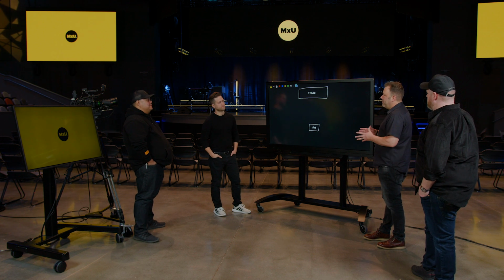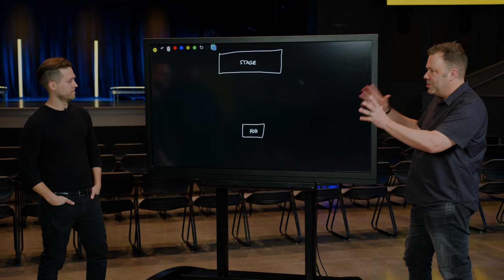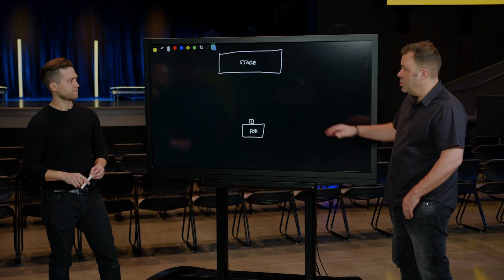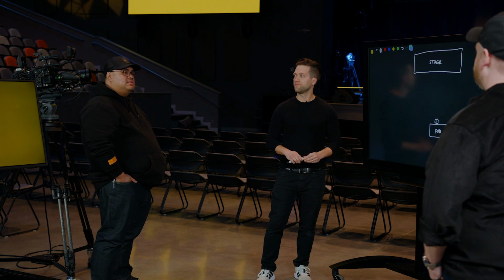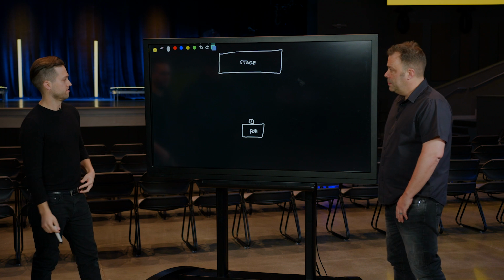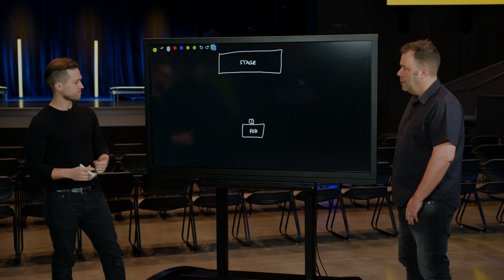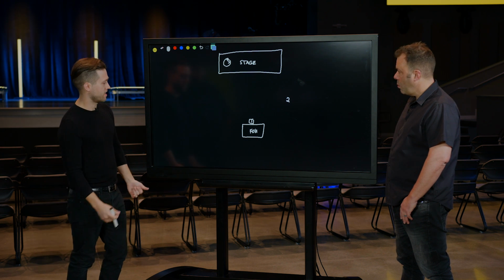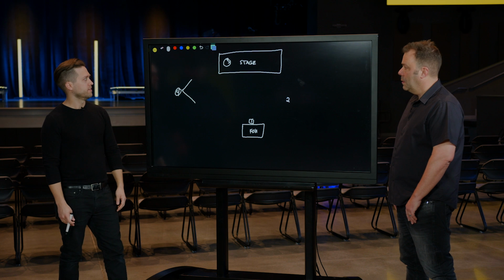The Importance and Power of Camera Placement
Learn about the ideal locations and scenarios for camera placement.

What is MxU?
The all-in-one training platform for church worship and tech teams.